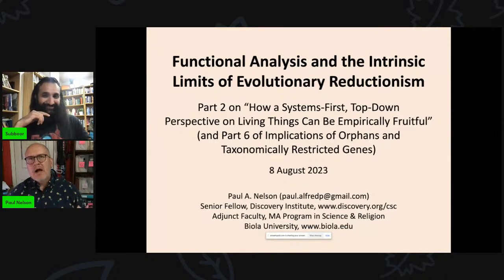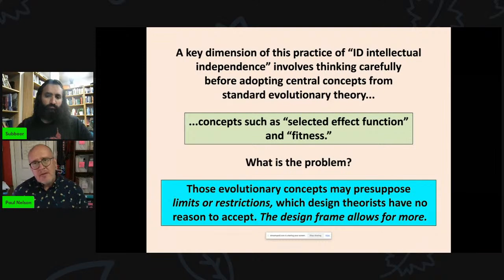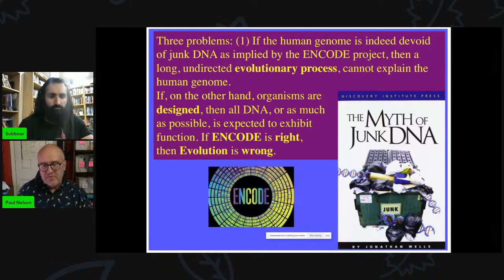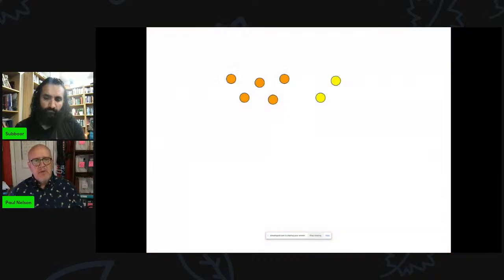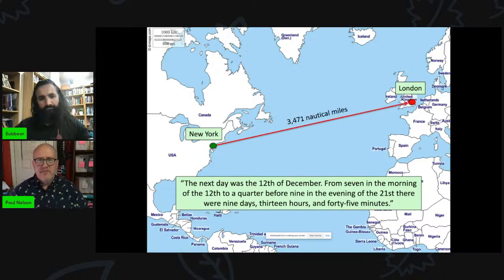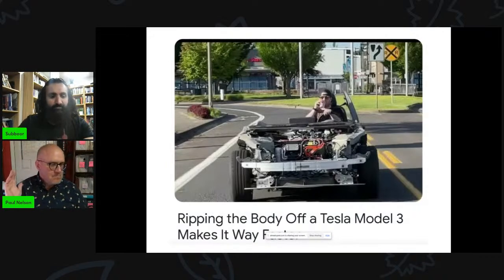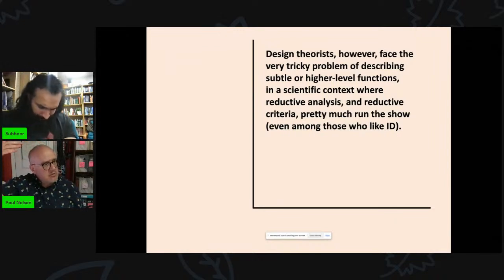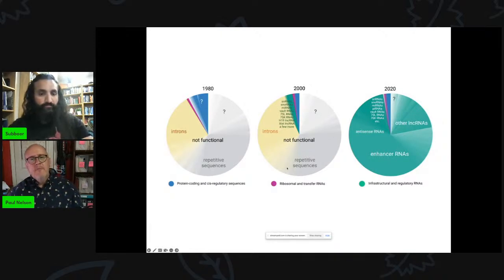Implications of Orphan and Taxonomically-Restricted Genes Part 6